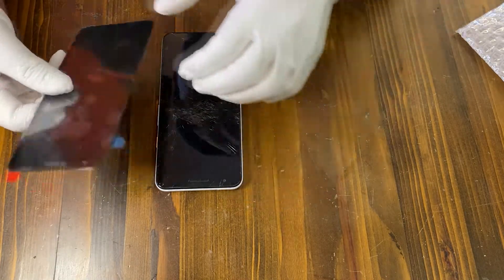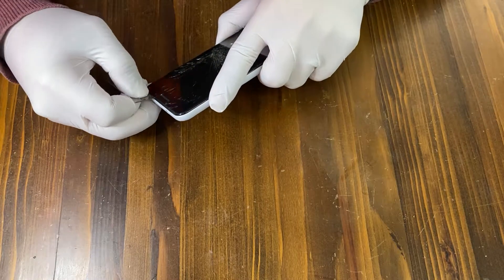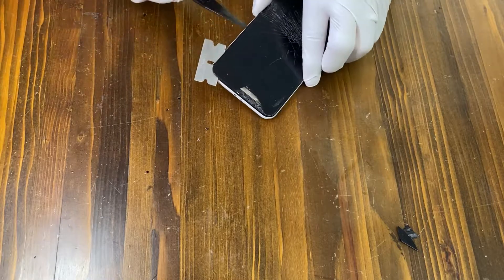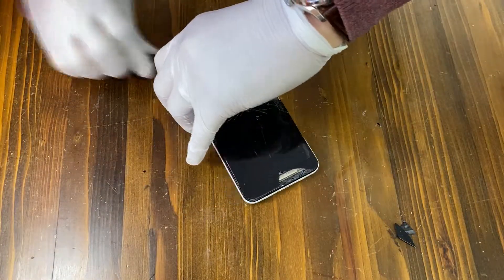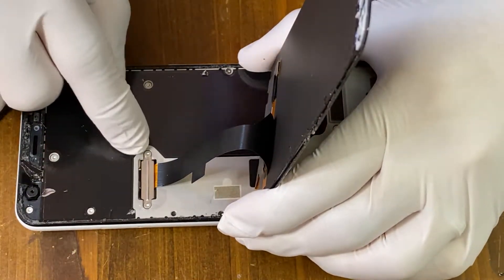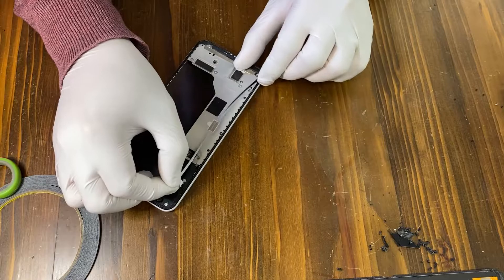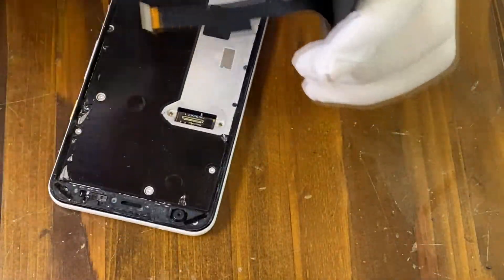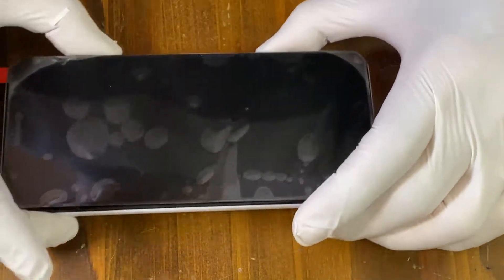Google Pixel 3A Screen Replacement (LCD Replacement)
Hello people, it's P&T. Today, we are fixing a screen on Google Pixel 3A smartphone. For this model, it is not that hard to replace the screen, perhaps you can do it too. Hope the video is helpful for the people who have broken Google Pixel 3A. Let's watch and do it!
All you need is a heat gun, glue, plastic pry tool, and a razor blade.